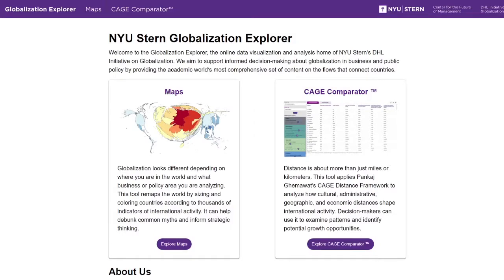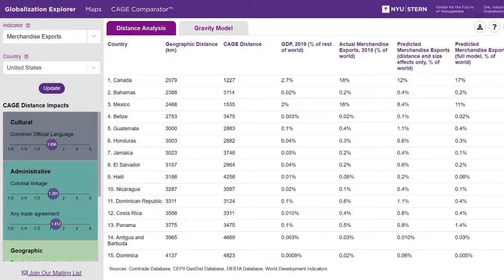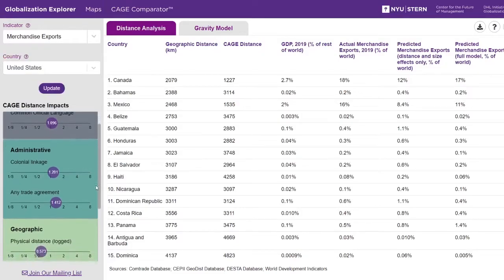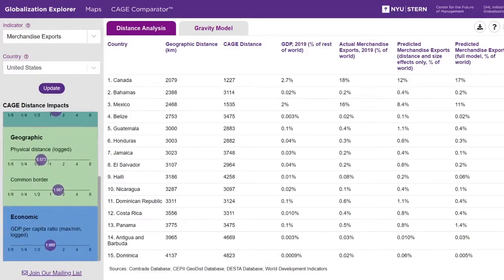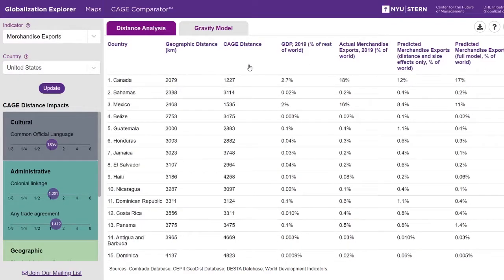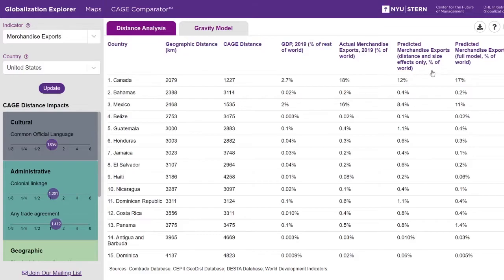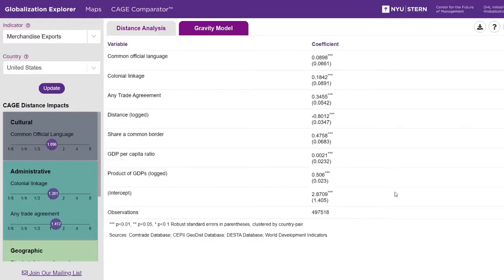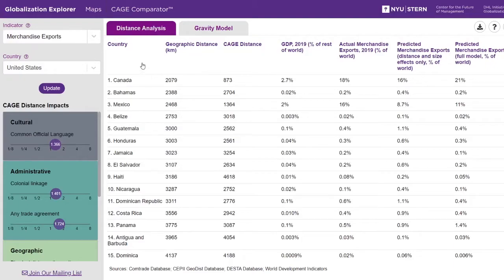How to use the NYU Stern Globalization Explorer: CAGE Comparator™ tool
The CAGE Comparator™ is an online data analysis tool that applies Pankaj Ghemawat’s CAGE Distance Framework to examine how cultural, administrative, geographic, and economic distances shape international activity. Decision-makers can use this tool to examine patterns and identify potential growth opportunities.